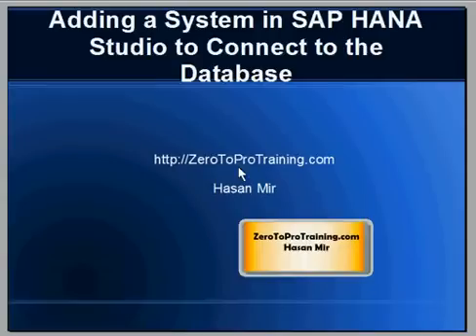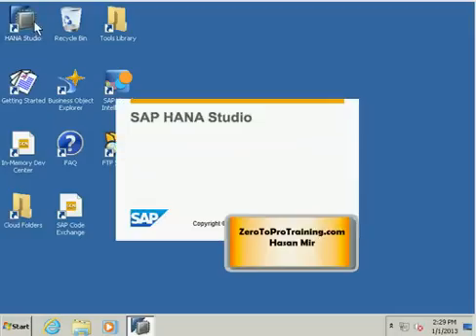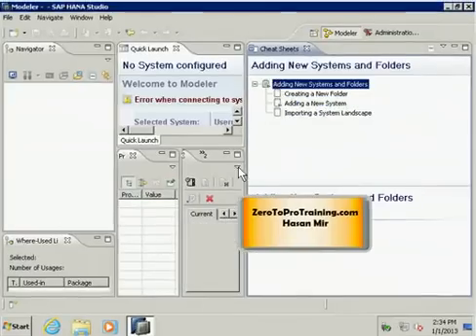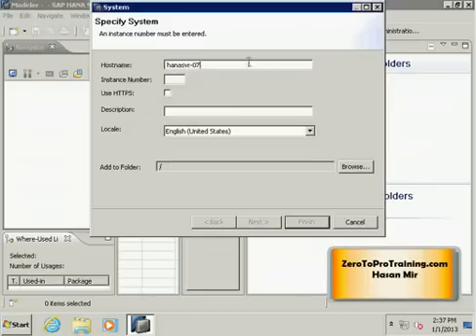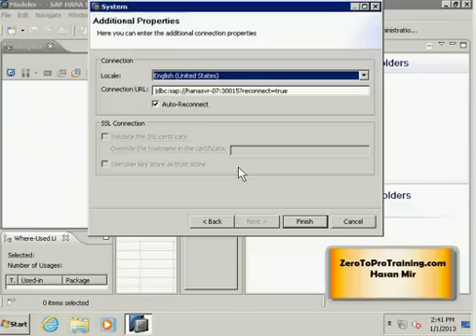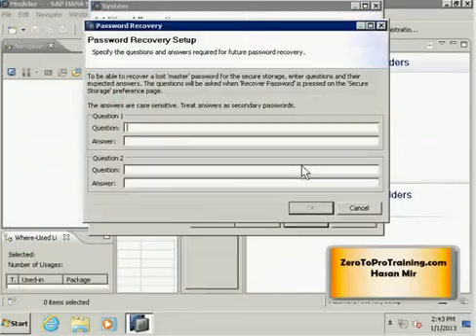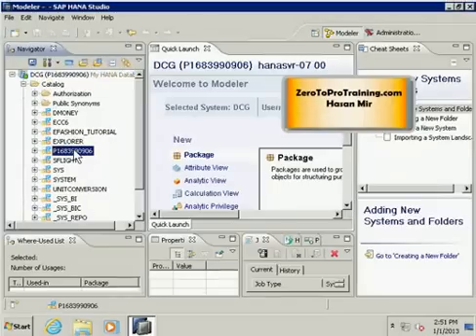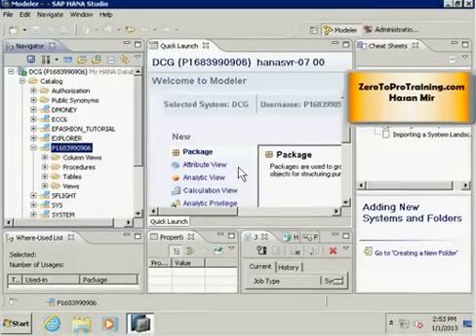SAP HANA Studio Tutorial 2: Adding a System in SAP HANA Studio to Connect to HANA Database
This video explains how to configure SAP HANA Studio to connect to SAP HANA database. The steps are shown to add a new system and to create a new connection.